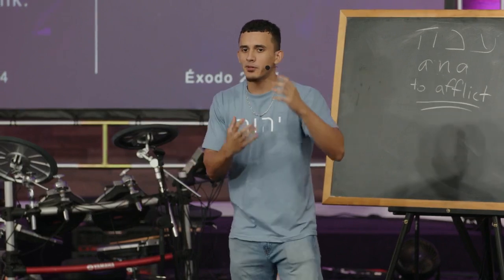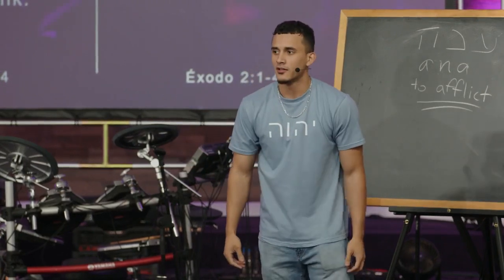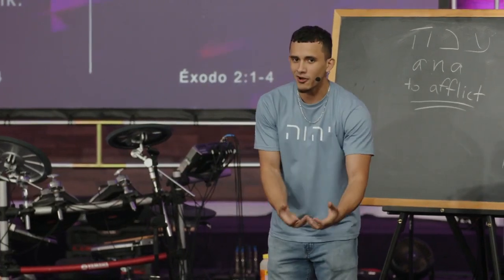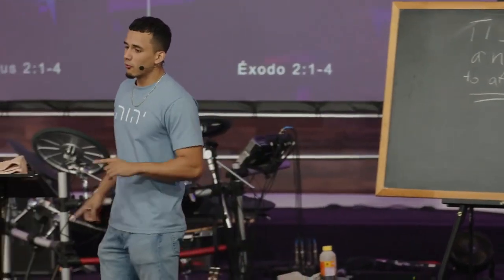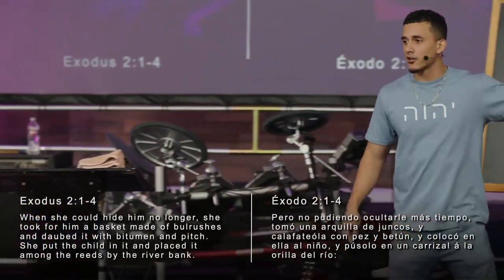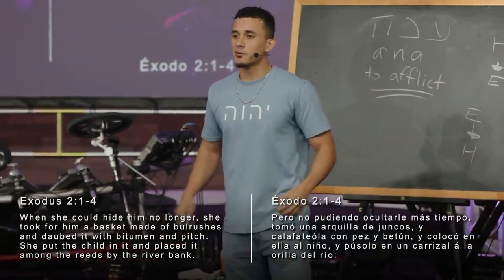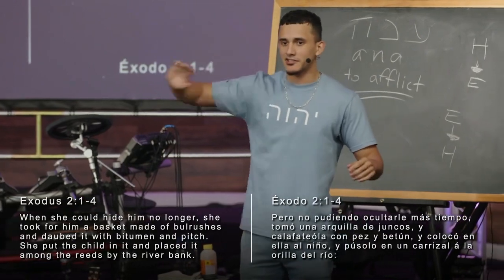Moses in the ark?